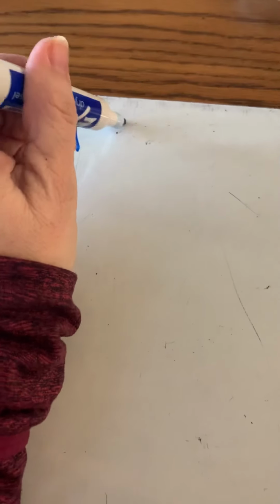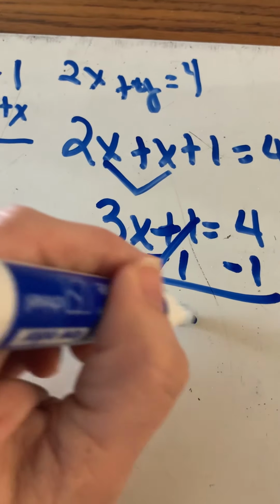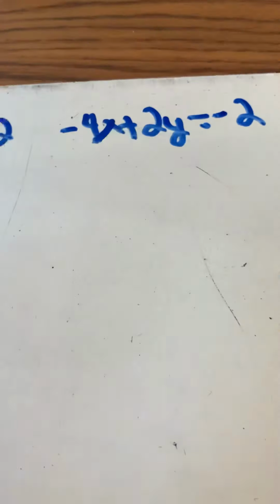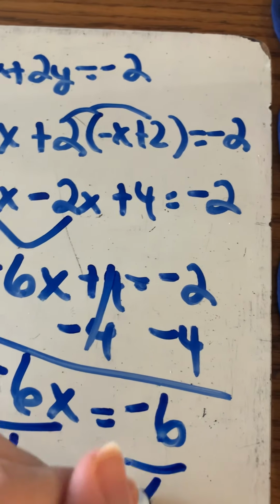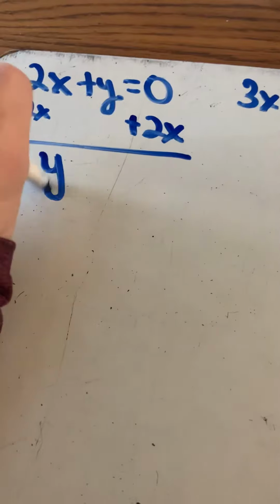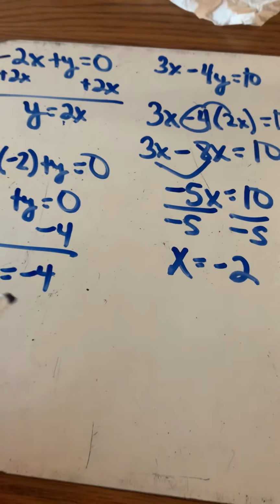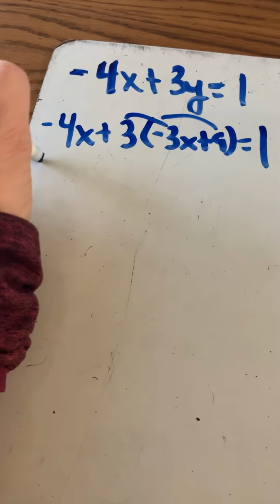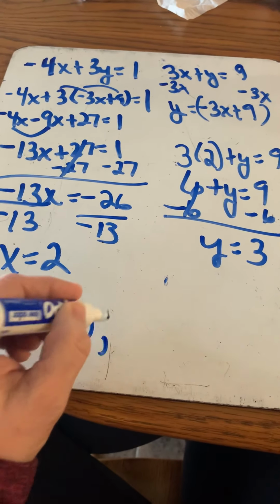8th Linear Systems by Substitution #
#1-4 Expalined